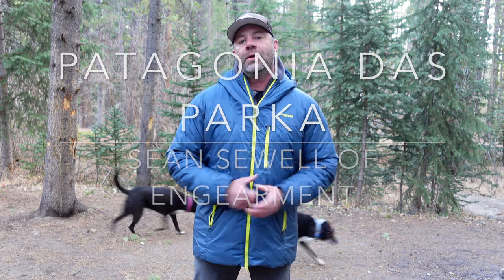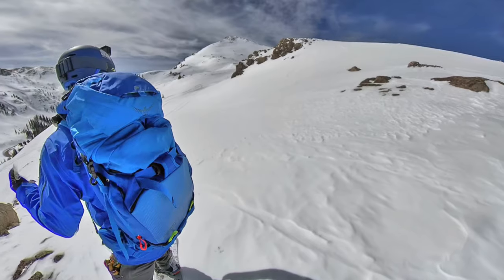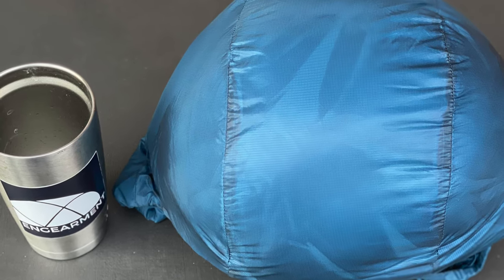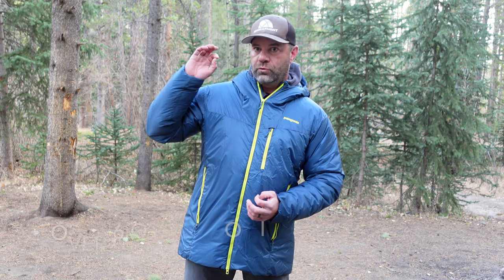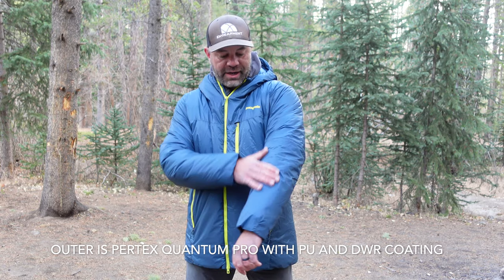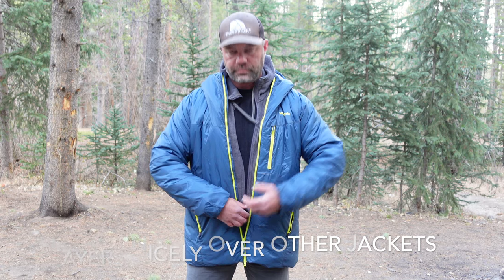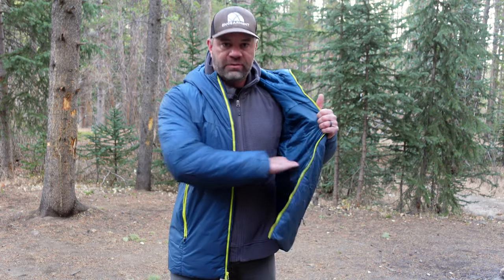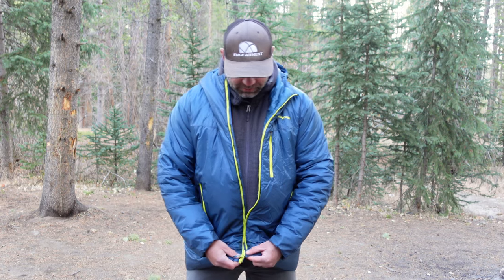Patagonia DAS Parka Review 2020 Sean Sewell of Engearment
The new Patagonia DAS Parka features new insulation called Primaloft Gold Eco with Cross Core.  This new insulation incorporates aerogel to harness the dead air capturing technology that has been used by NASA on Mars Rover and Stardust missions.  Pretty cool (well warm actually!).

This heavy-duty belay-style parka is seriously warm, yet lightweight given its performance.  Featuring Pertex Quantum Pro 10D materials and coming in at 20 ounces for size XL.

This is one badass synthetic puffy!